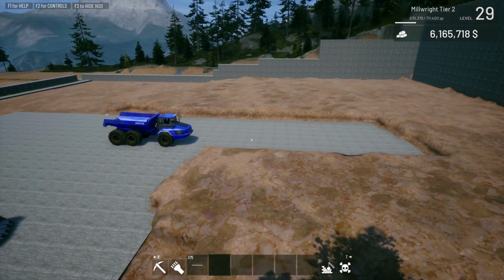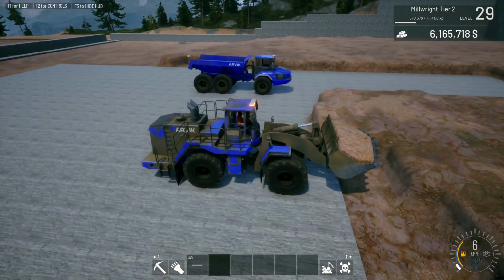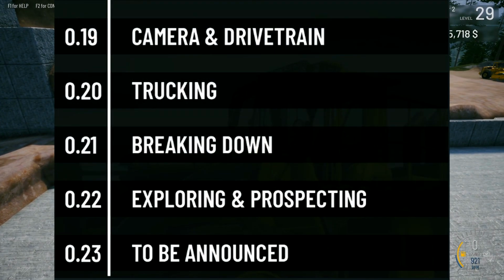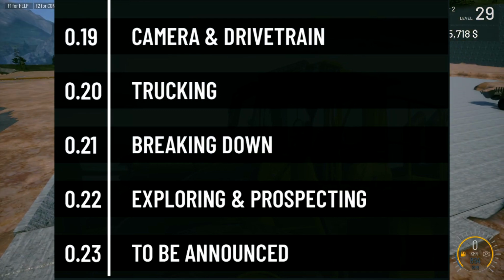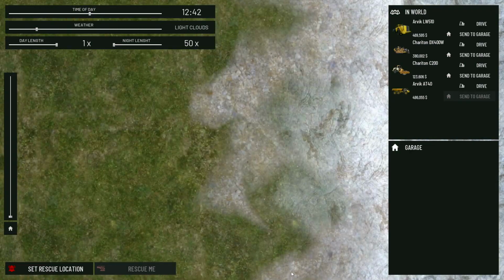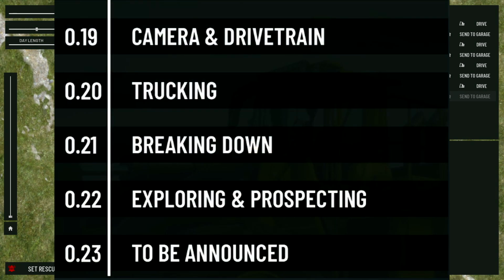Out of Ore | S2 : E4 | Going over road map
Today we will be going over the road map for the game while we continue to work. Great things coming our way for the game!!